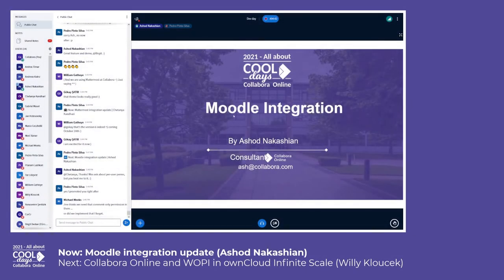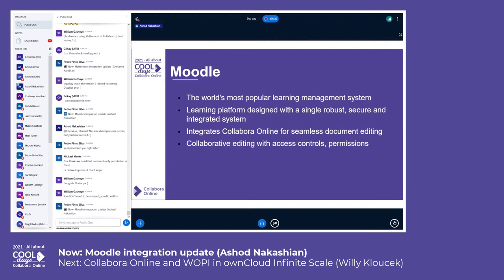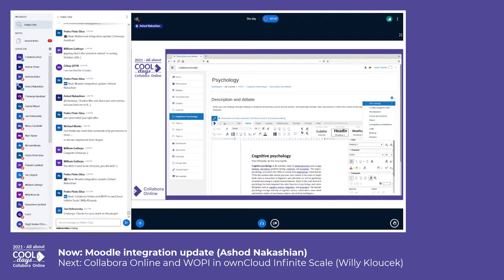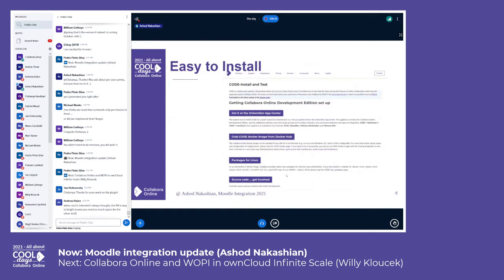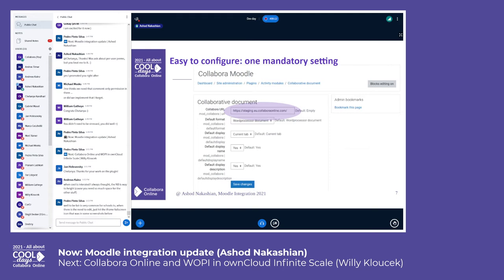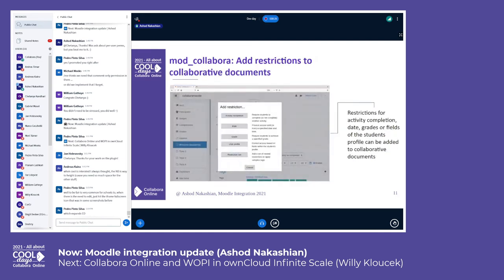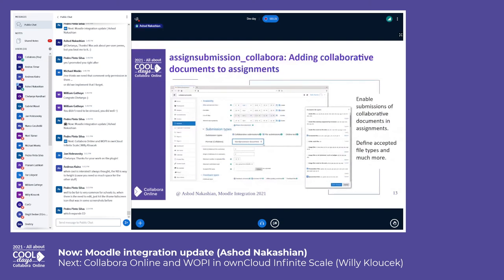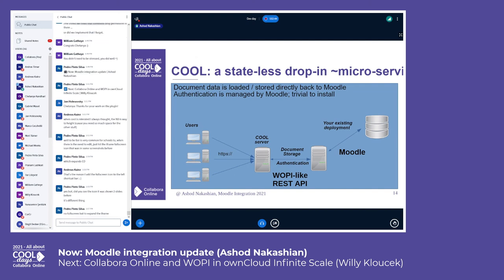Moodle integration update - COOL Days 2021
Moodle integration update by Ashod Nakashian - COOL Days 2021 (Developer Day), September 30th, 2021